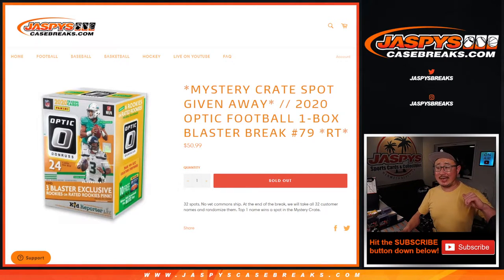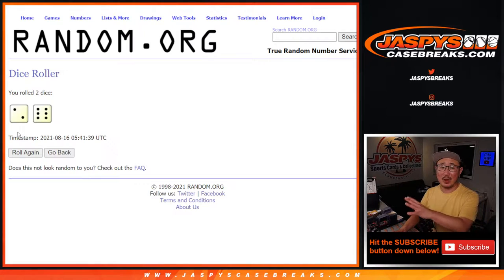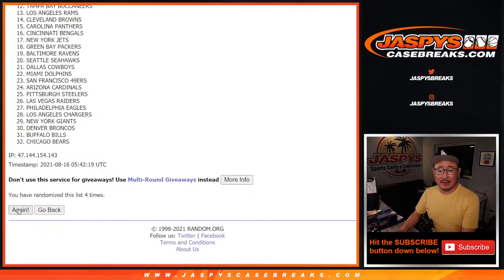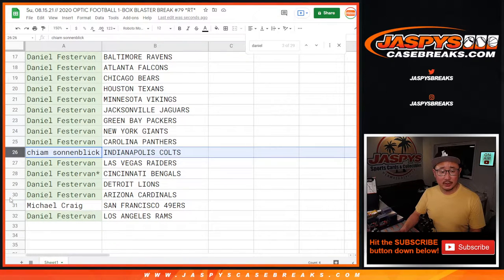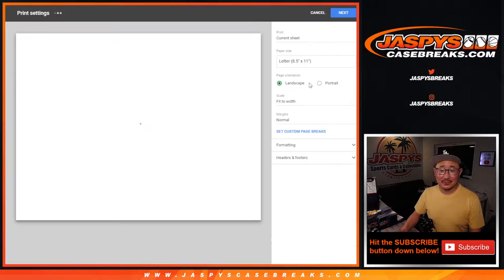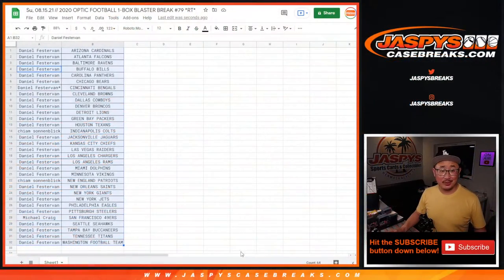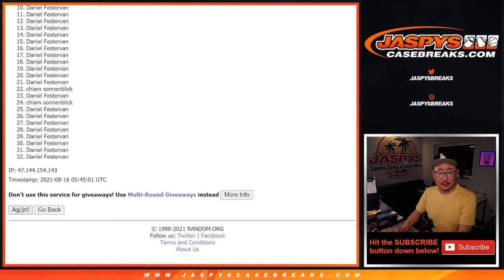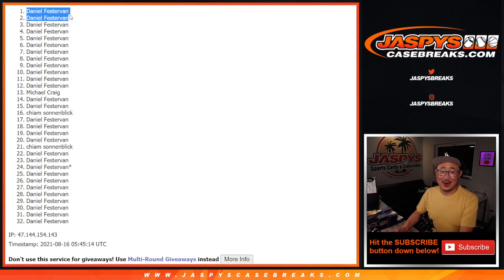Su, 08.15.21 // 2020 OPTIC FOOTBALL 1-BOX BLASTER BREAK #79 *RT*